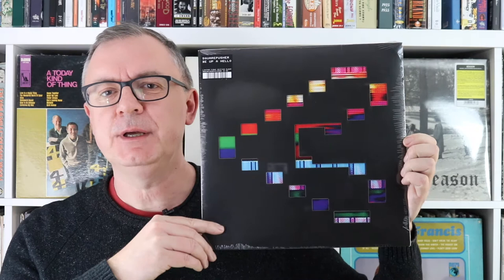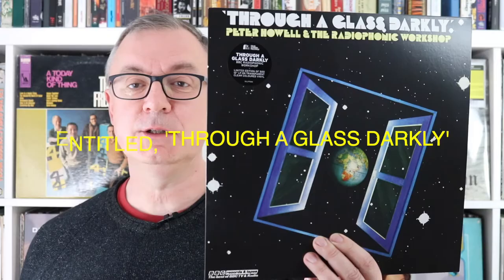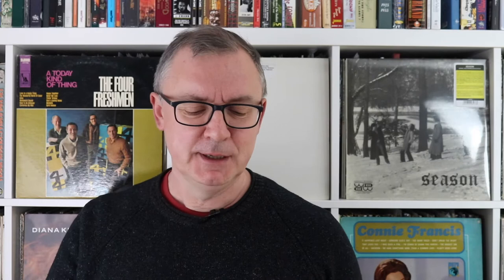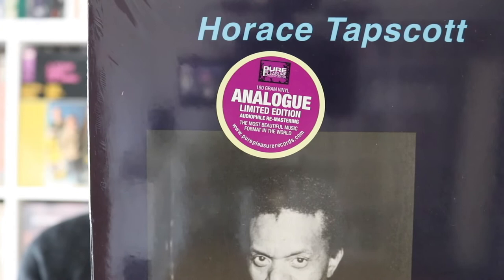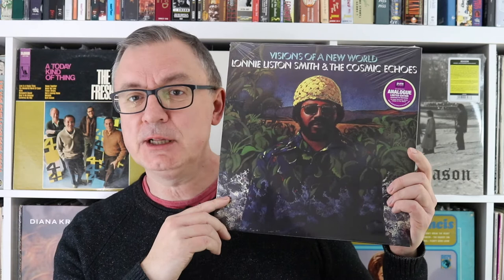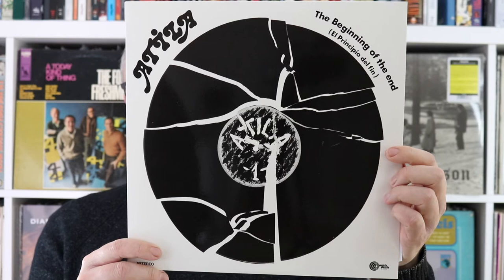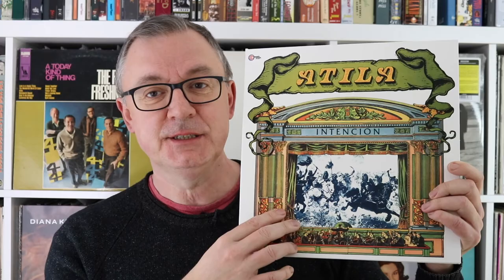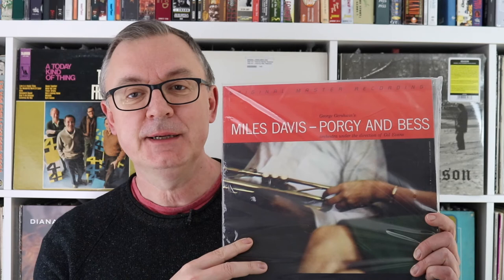Vinyl News #10 - Miles Davis, Radiophonic Workshop, Squarepusher and many more!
Miles Davis - Porgy and Bess (Mobile Fidelity)

Horace Tapscott - Live at Lobero (Pure Pleasure)

Lonnie Liston Smith & The Cosmic Edge - Visions of a New World (Pure Pleasure)

Atila - The Beginning of the End (Wah Wah)

Squarepusher - Be Up a Hello (Warp)

Radiophonic Workshop - Fourth Dimension (Silva Screen)

Peter Howell & The Radiophonic Workshop - Through a Glass Darkly (Silva Screen)

LINKS

Wondered what the vinyl is sitting on the shelves behind me? Here's a list in full. I've included links in case you'd like to purchase too. I try to find the pressings I show here but, if I cannot find those, I'll try to source something close. Thank you.

The Four Freshmen - a Today Kind of Thing

Textures - Alex Paterson/Darren Emerson
UK - n/a
USA - n/a

Connie Francis - Connie Francis
UK - n/a
USA -  n/a